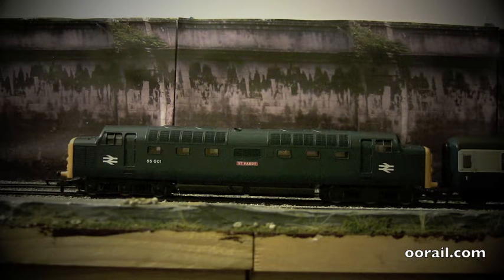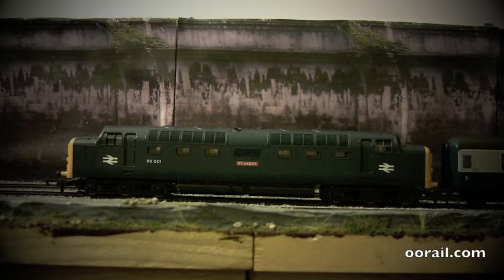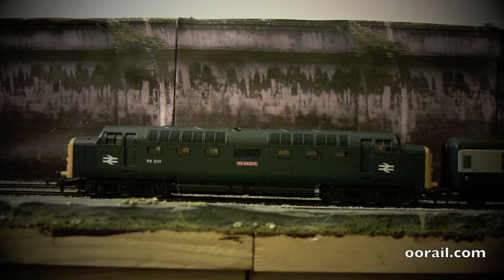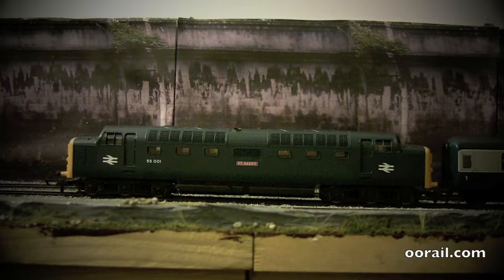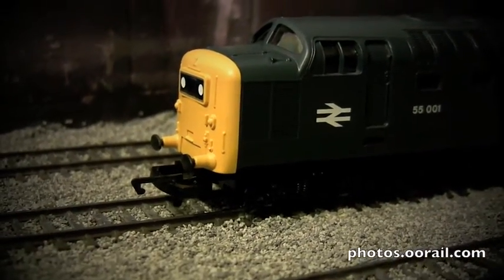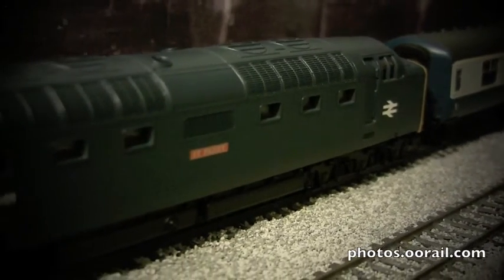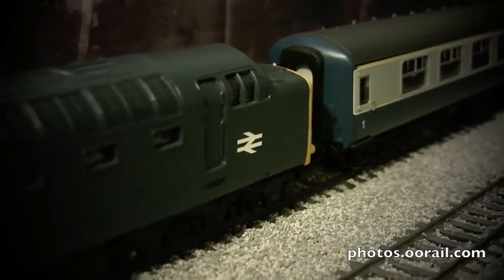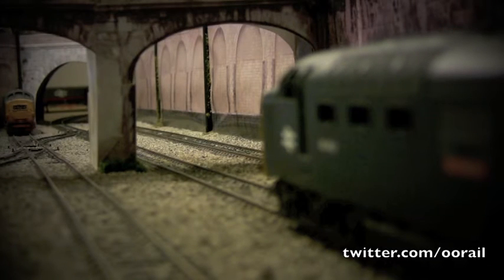oorail.com | Class 55 Deltic 55001 Hornby OO Gauge Locomotive Review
This video from oorail.com looks at the Hornby Model Railways R2879 Class 55 Deltic diesel 55001 "St Paddy" in BR Blue. This model is from the Hornby Railroad range, while it is not super detailed the model provides an excellent base particularly for those looking to weather, renumber or detail the locomotive. It is quite heavy and a reliable locomotive. The review features the usual pan around, speed tests and various clips of it running on the oorail layout.